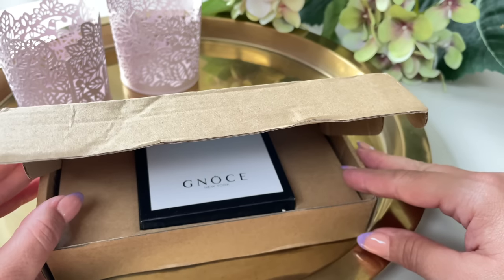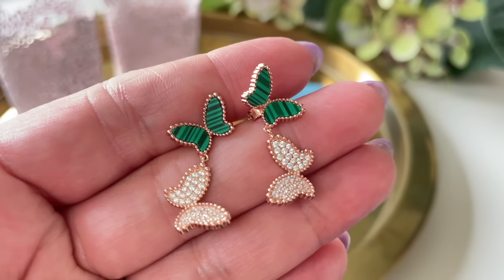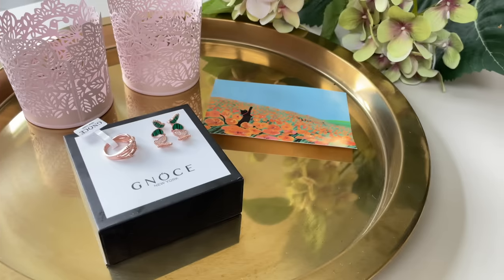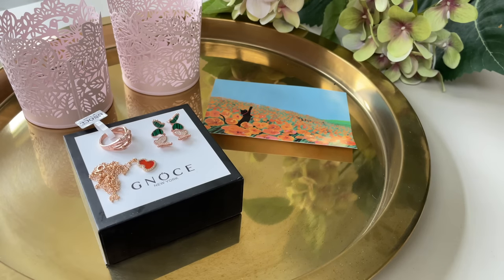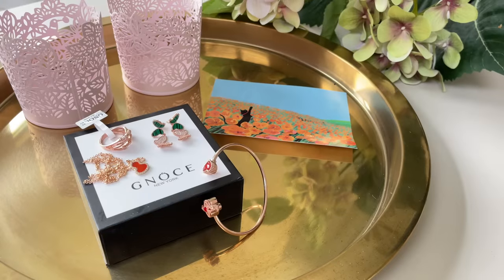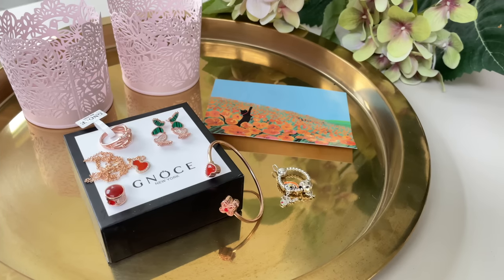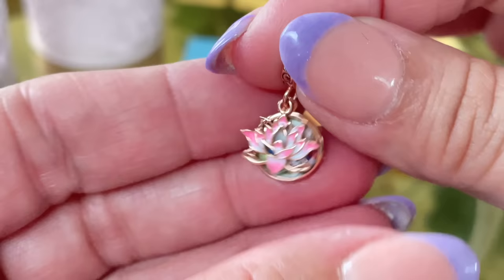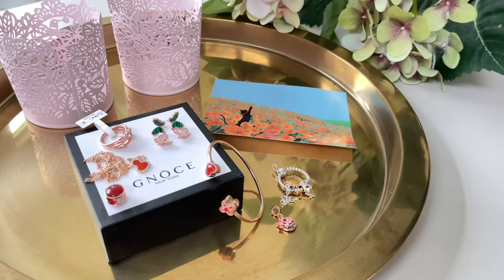GNOCE Jewelry Haul 2022 💝| Earrings, Ring, Necklace, Bracelet & Charms | A REVIEW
Happy Sunday everyone, hope you are having a fabulous weekend. In today's video will be sharing with you a haul from GNOCE JEWELRY. Gnoce was so kind to send me all these pieces to review, and let me tell I'm very happy with what I chose. I already have a pair of muranos from them and a rose plated charm so I decided to go for more rose pieces as the one I have had held up well. But not only that, I found, by browsing there website, that they also have pieces with natural stones, thus you will see some of my picks include natural stones which I love. Let me know which is one is your favorite?

Malachite Crystal Butterfly Earrings with 18k Rose Gold Plated Sterling SIlver
Red Agate Gourd Necklace Sterling silver 18K Rose Gold Plated Inlaid with Red Agate and Stones
Bamboo Intertwined Band Ring 925 Sterling Silver Inlaid with Clear Crystal Gemstones 18K Rose Gold Plated
Four-leaf Clover & Heart Essential Oil Diffuser Open Bangle Bracelet 925 Sterling Silver 18K Rose Gold Plated Inlaid with Red Agates
Red Natural Agate Charm Bead 925 Sterling Silver Side Pave Crystal Gemstones

I really hope you enjoyed watching this video, and if you did please remember to give it a thumbs up 👍🏼, subscribe to my channel, hit that notification bell 🔔 so you don't miss one of my videos and leave me comments so we can interact ❤️.

xoxoxoxo,
PRgrl 🌷
aka Puerto Rican Girl

Amazon Associates link to the anti-tarnish pouch I showed on the video:

Recorded with my IPhone
Edited on IMovie